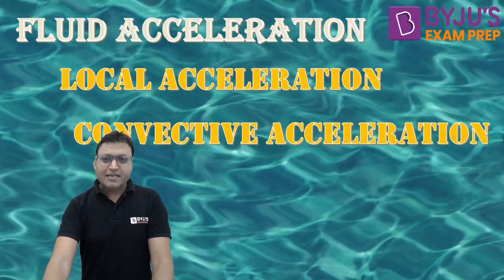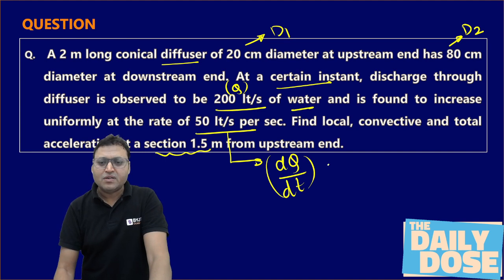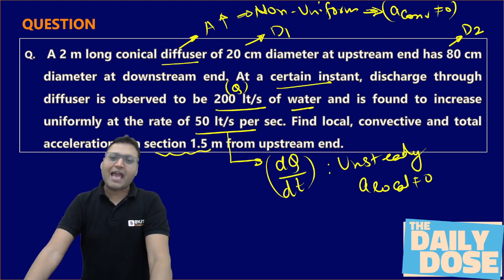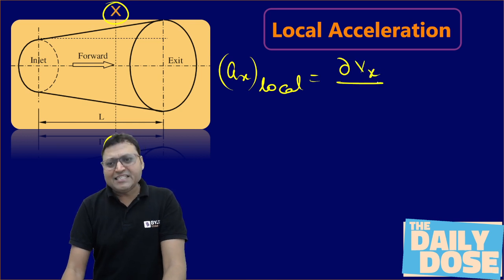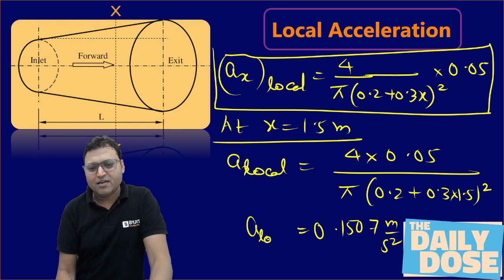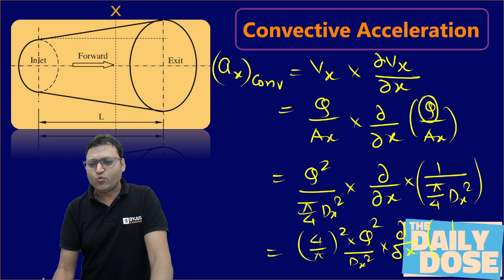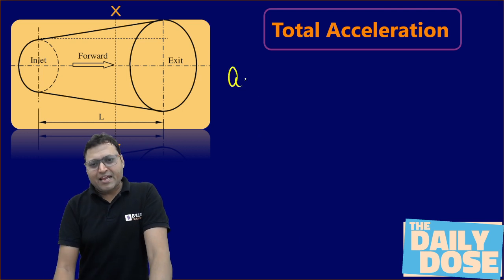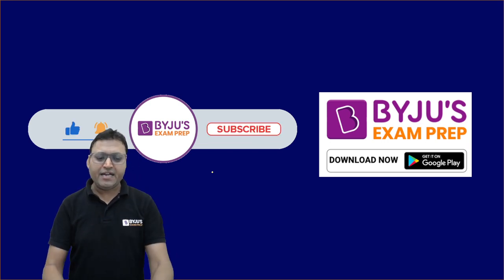Difference between Local & Convective Acceleration | Fluid Mechanics for GATE & ESE 2024 ME/CE Exam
Difference between Local & Convective Acceleration | Fluid Mechanics for GATE & ESE 2024 Mechanical Engineering (ME) / Civil Engineering (CE) Exam Preparation | BYJU'S GATE